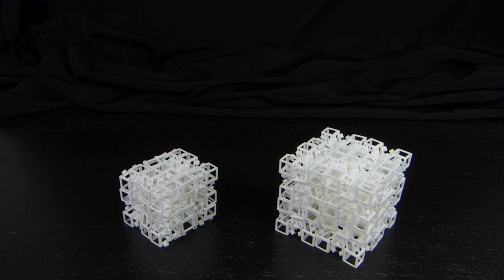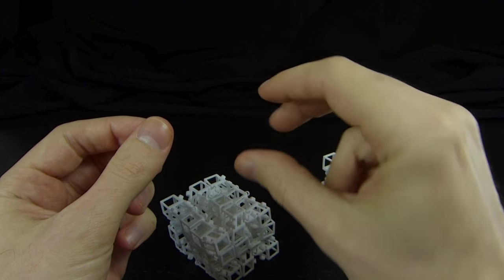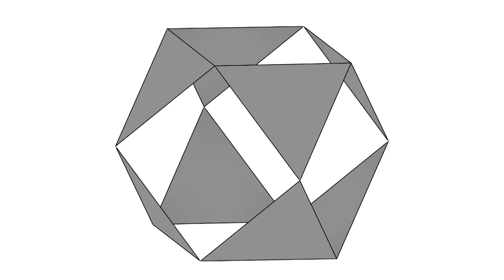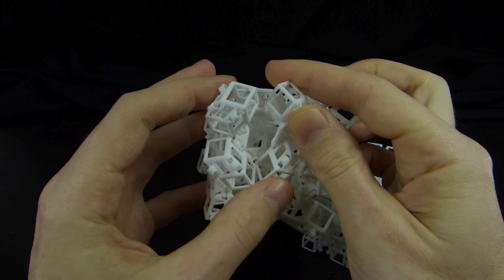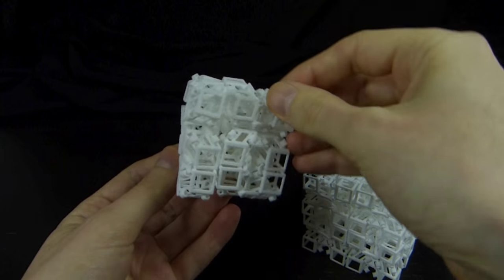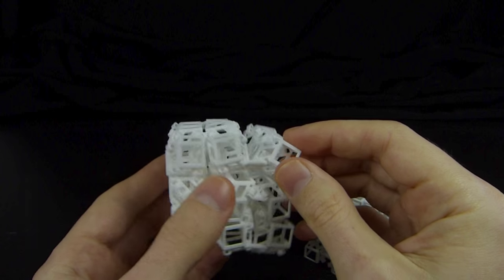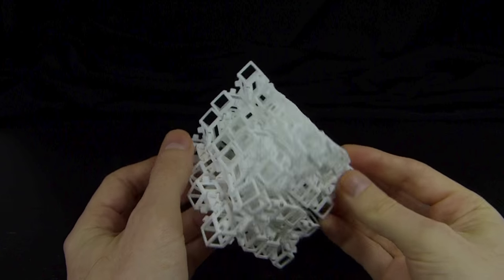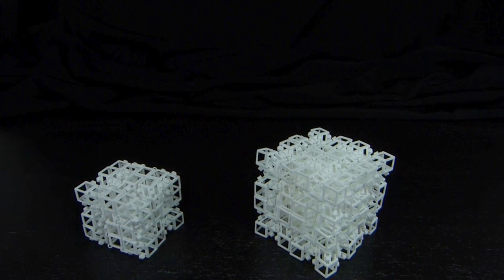Jitterbox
The Jitterbox mechanism is due to Taneli Luotoniemi. It's an example of an auxetic material: when you pull on it, it expands in all directions.